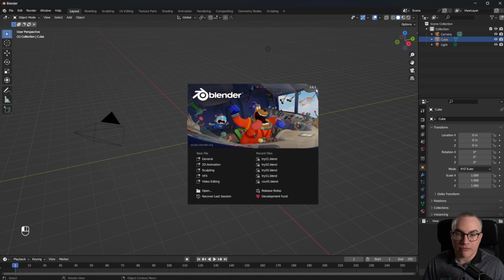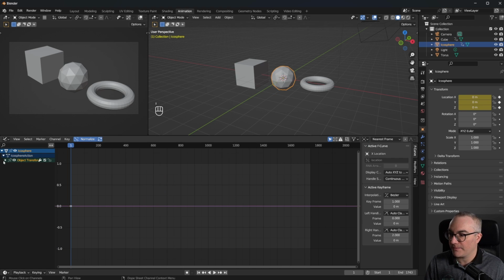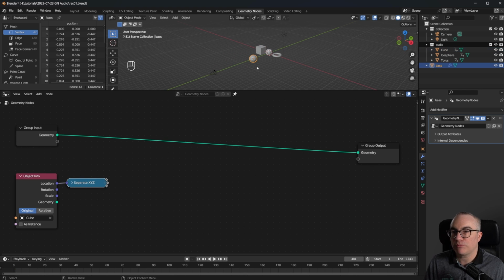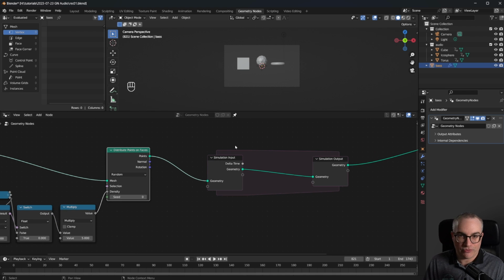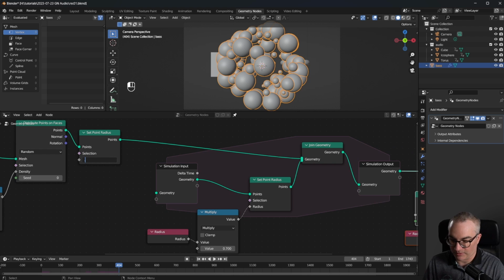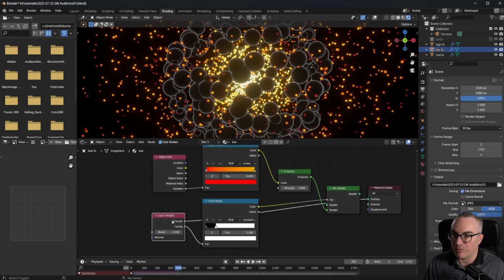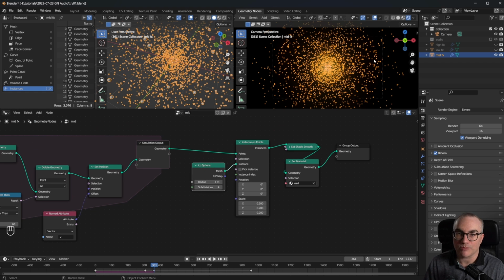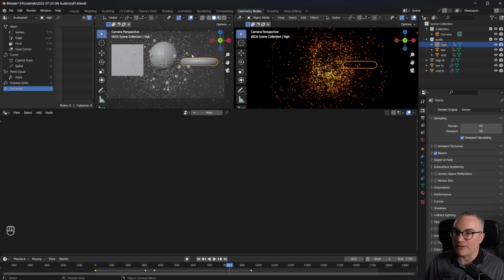Blender Sound Reactive Geometry Nodes | Tutorial How-To Audio Music Simulation Mograph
Let's have some fun and animate things based on music using Simulation Geometry Nodes in Blender!

0:00 What to expect
1:01 Bake Audio
6:02 Simulation Nodes
17:11 Bass Material
19:21 Mids
22:08 Mids Material
23:01 Treble
25:29 Outro